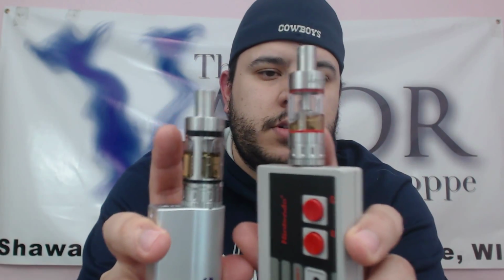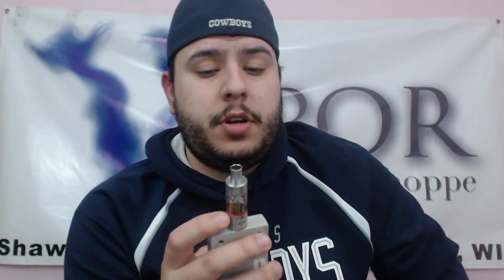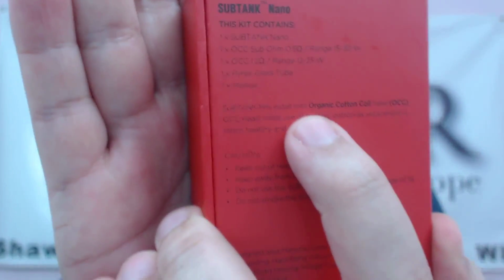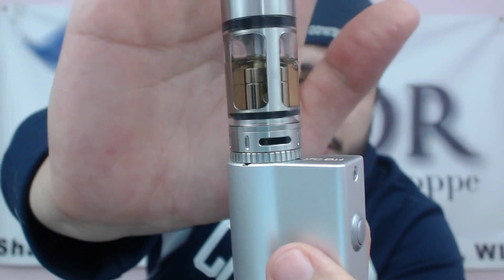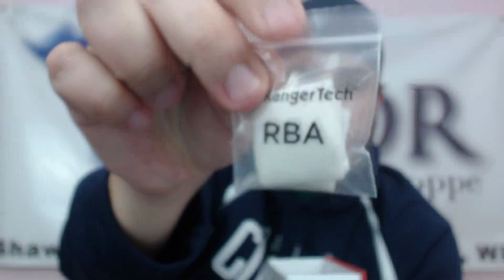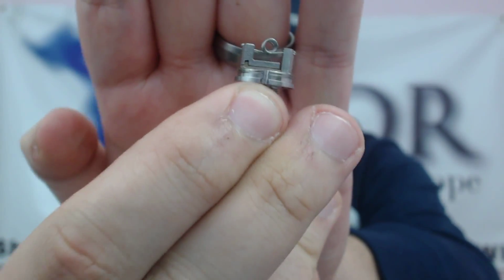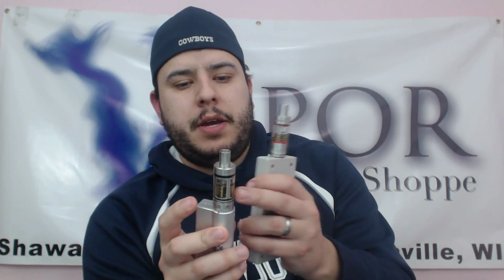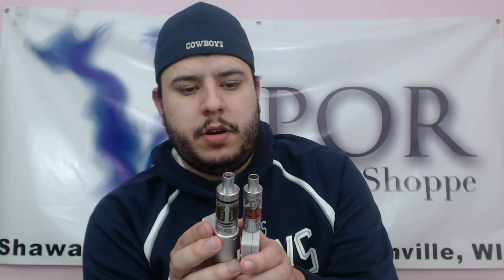Kanger SUBtank Mini & Nano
Few improvements over the original Kanger SUBtank.  Better airflow and obviously size.  Most will go with the mini due to it being 22mm, but even if you go with nano you still have a good tank.

Thank you to kanger-mall.com for sending me these over for review!!